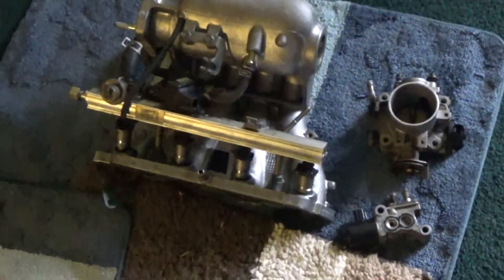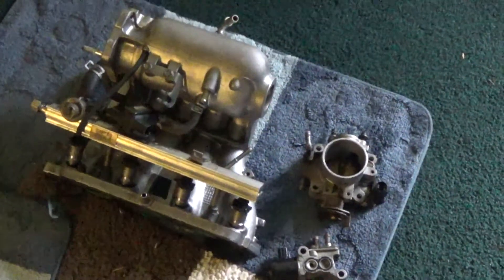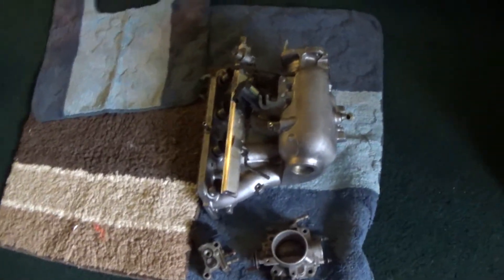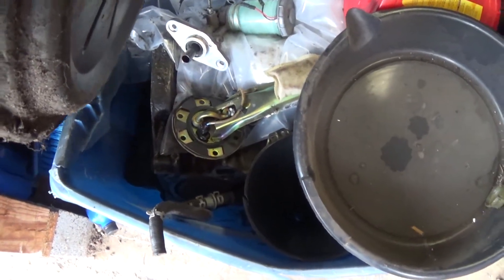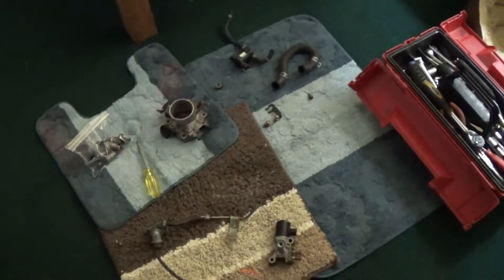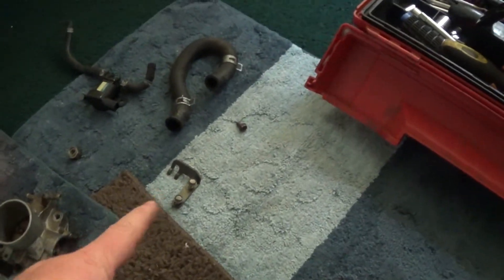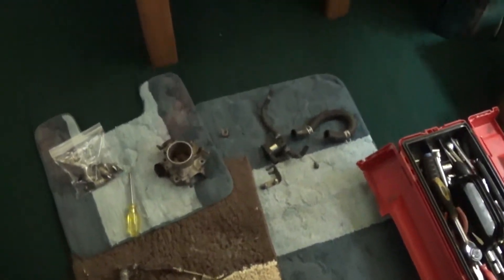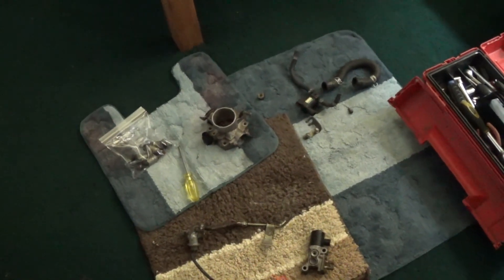D16Y8 Engine build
My first D16Y8 engine build.  Getting parts to the machine shop.